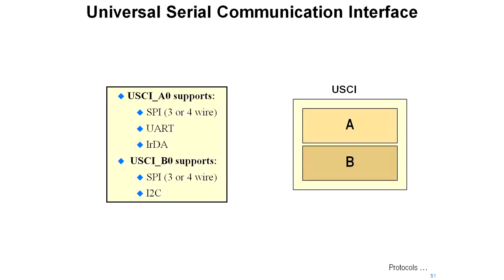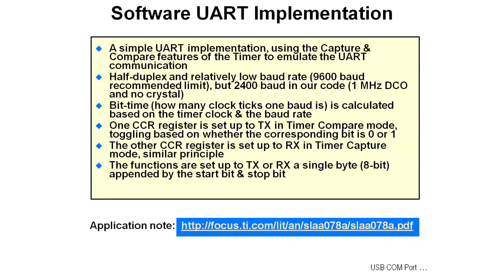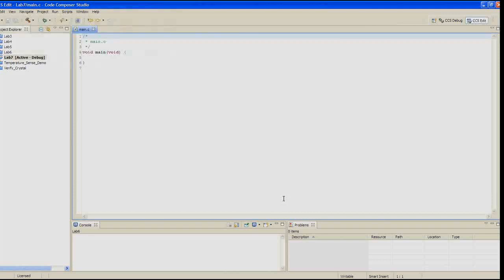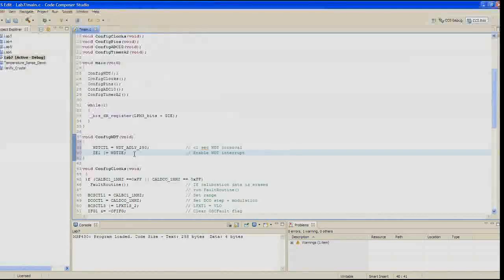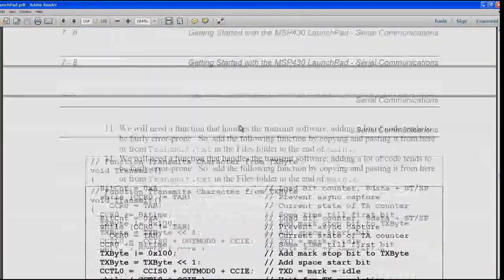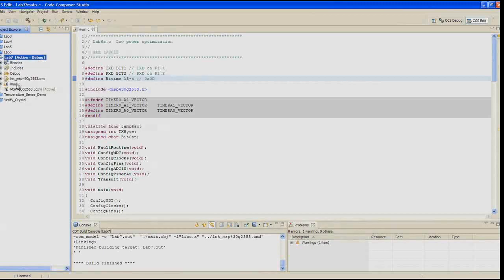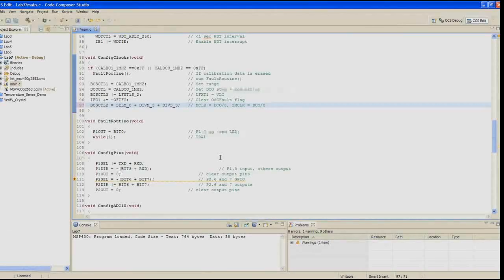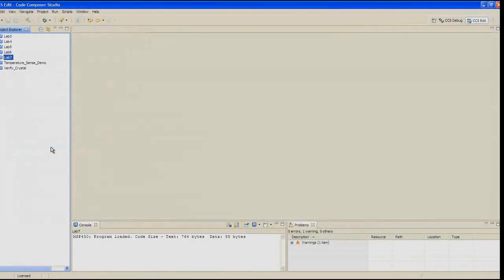Getting Started with the MSP430 LaunchPad Workshop Part 7